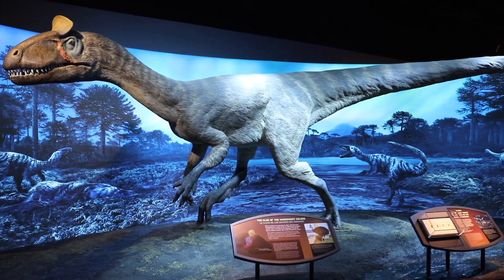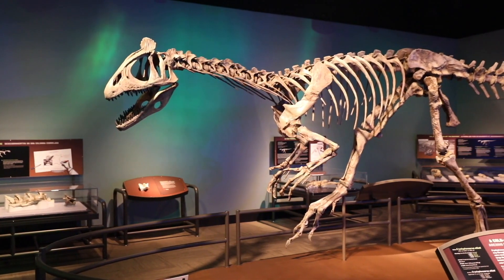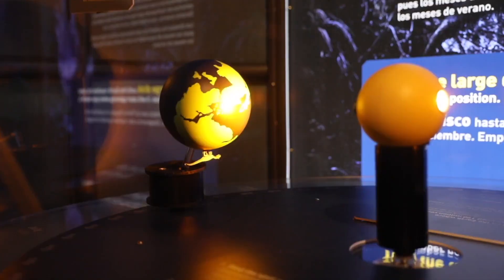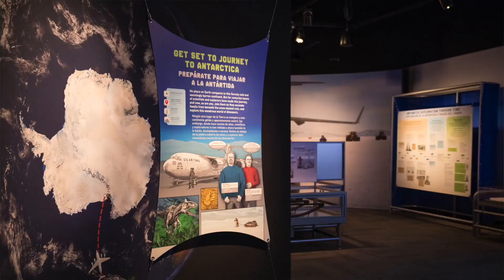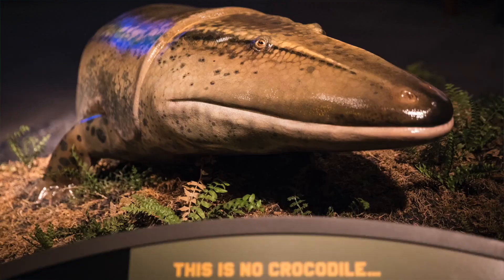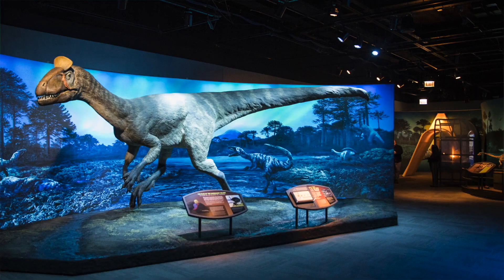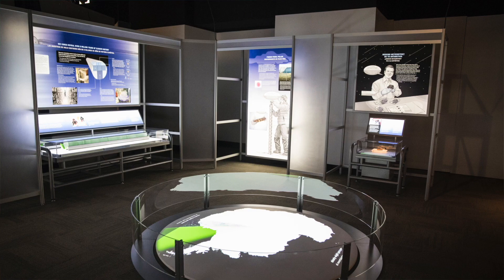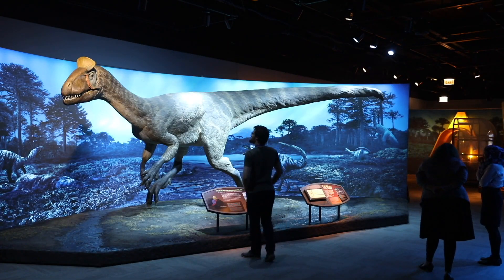The Field Museum's new exhibition Antarctic Dinosaurs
Note: This video was originally published on June 12, 2018

Video by Ashlee Rezin | The Field Museum hosts a press preview of its new exhibition "Antarctic Dinosaurs" Tuesday morning, June 12, 2018. The exhibition follows scientists through an Antarctica expedition and features real fossils of newly-discovered dinosaurs, full-sized replicas showing what the dinosaurs would have looked like in life, and more.